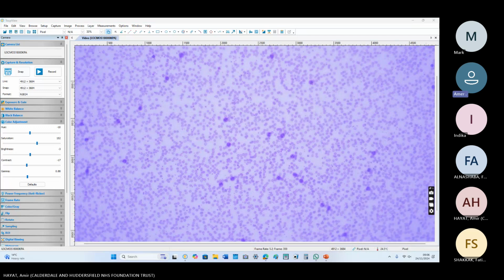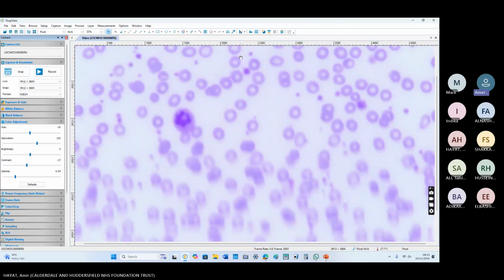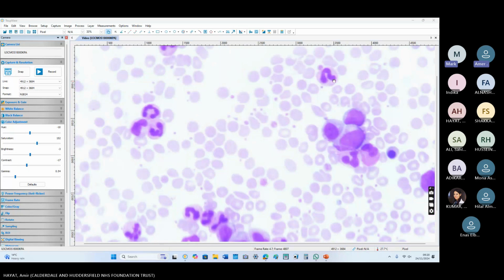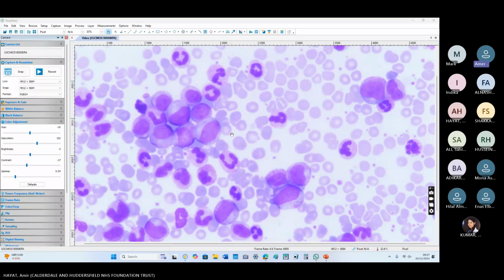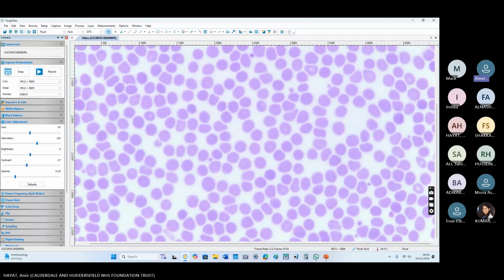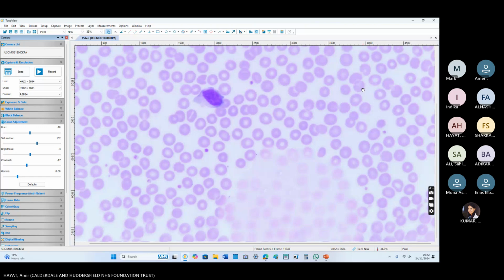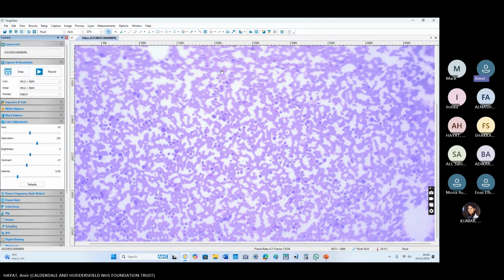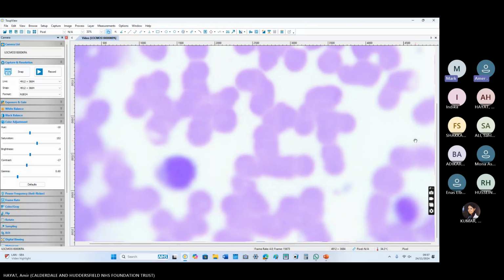Hematomorph Morphology session for BMS and Haematologists